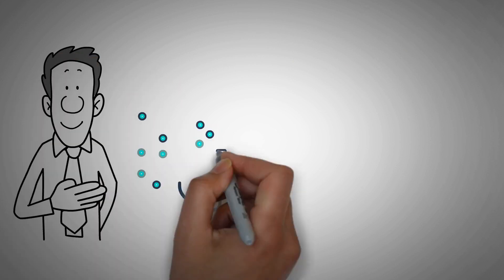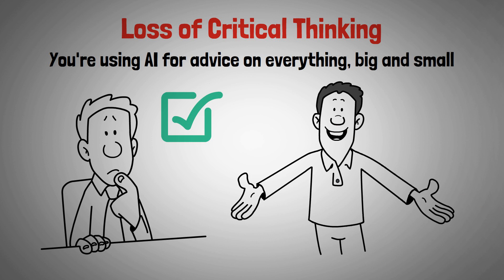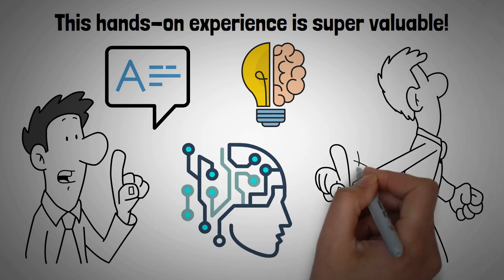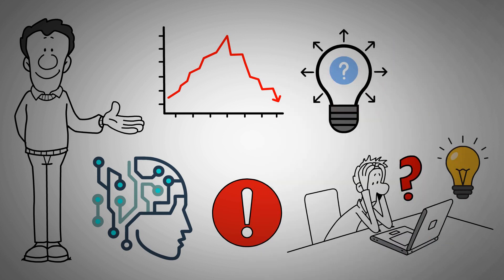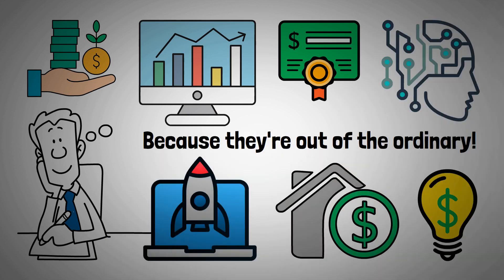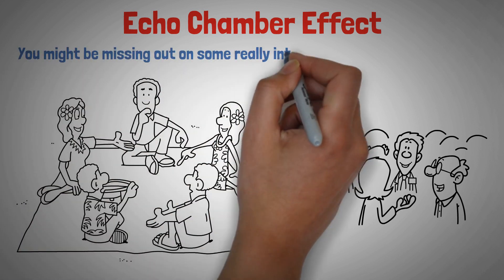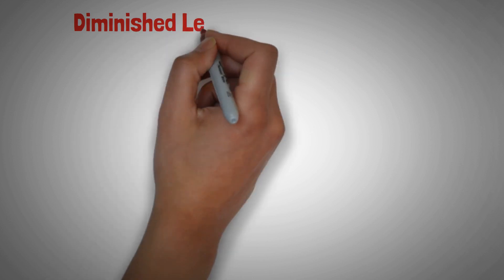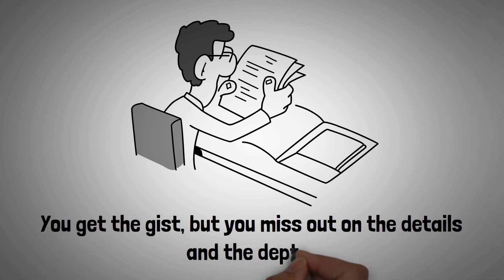Want To Get Rich? STOP Using AI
AI has become the new craze and it seems to have everyones attention. People have decided to show many different ways to make money using AI but if you truly want to build wealth in 2024 I would actually recommend to STOP relying on AI tools such as Chat GPT too heavily, in this video I explain why.

► MY BOOK RECOMMENDATIONS:

- The ChatGPT Millionaire by Neil Dagger

- AI 2041 by Kai-Fu Lee & Chen Qiufan

- The Coming Wave by Mustafa Suleyman

► CHAPTERS:

0:00 - Introduction
1:08 - Loss of Critical Thinking
2:38 - Reduced Problem-Solving Skills
4:12 - Lack of Creative Financial Strategies
5:59 - Echo Chamber Effect
7:25 - Diminished Learning and Adaptability